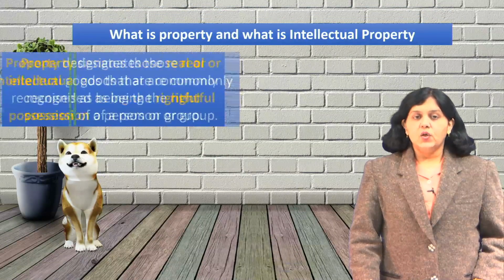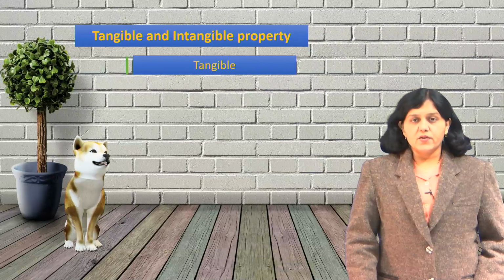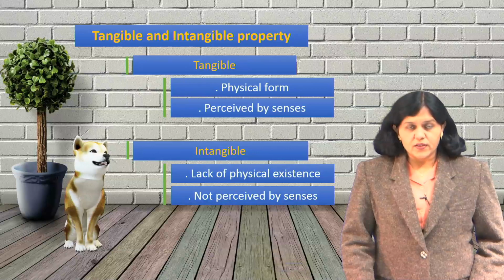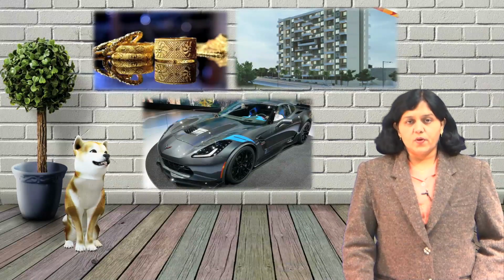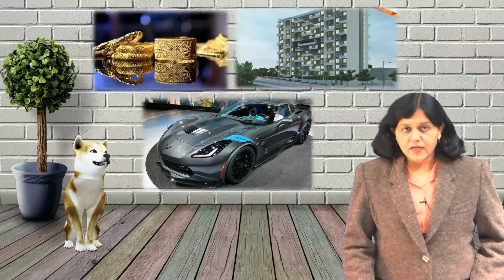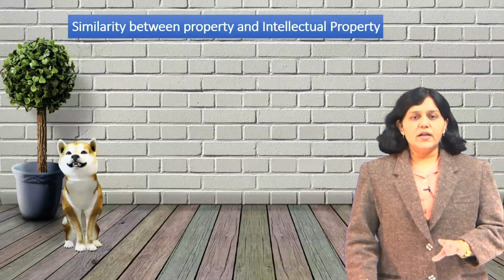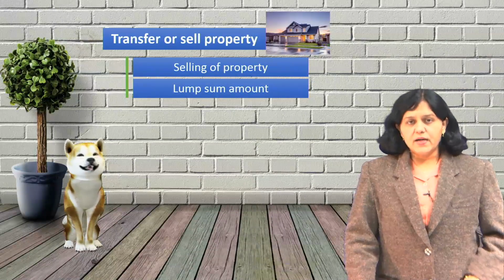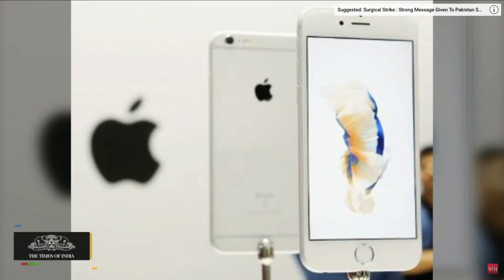Lecture 02 Roadmap for patent creation Property and IP rfpc1 2gg